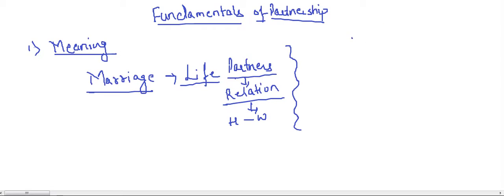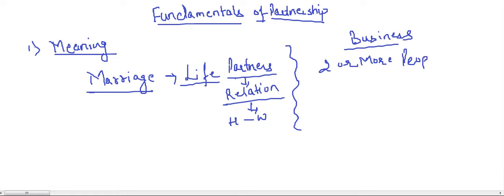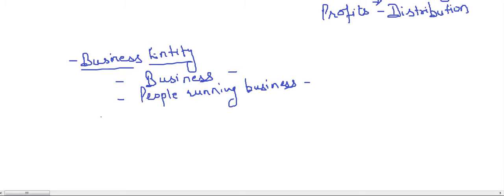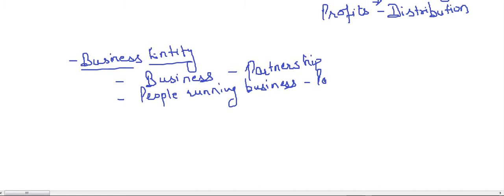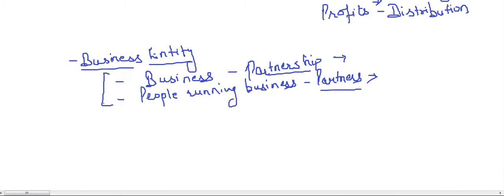Lecture-02 FUNDAMENTALS OF PARTNERSHIP || PART-1 || ACCOUNTS || CLASS 12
Understand the Fundamentals of Partnership Accounting Part-I

Playlists of Other Courses Provided for CA, CMA, CS, B.Com, BBA, BMS, Etc: